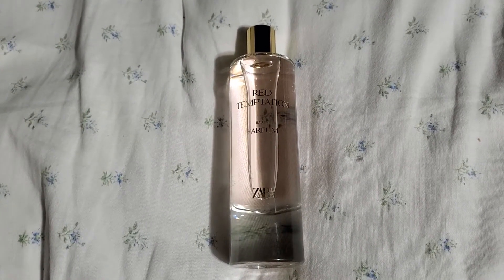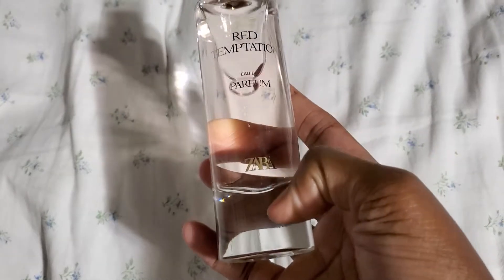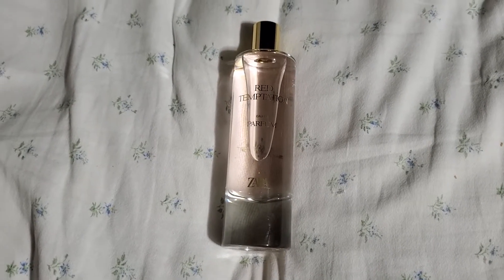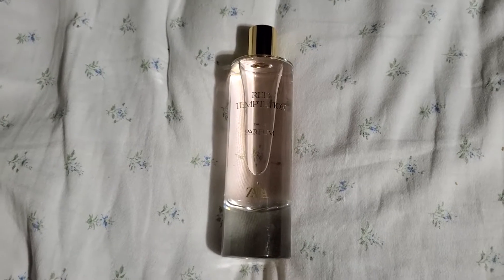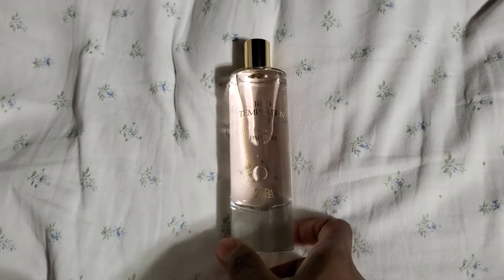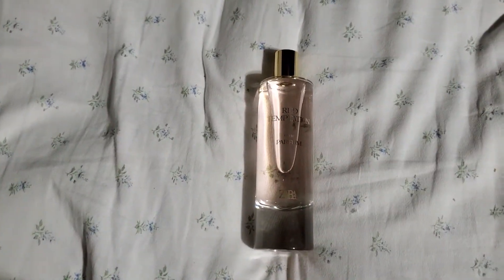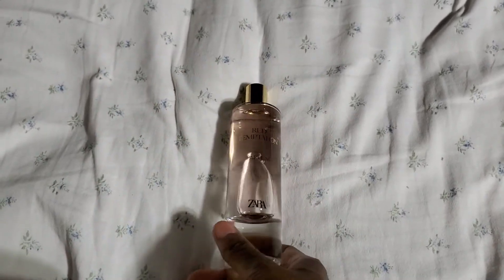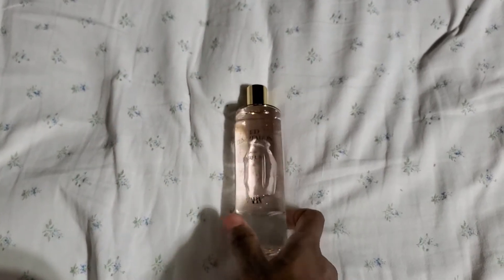ZARA RED TEMPTATION!!!